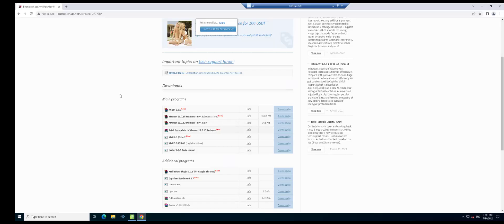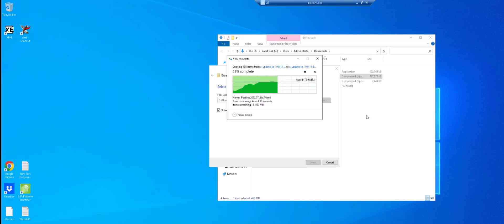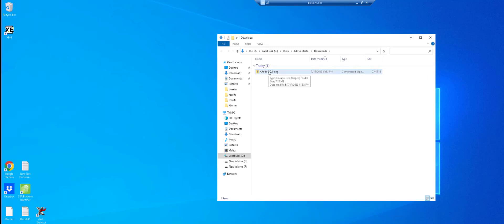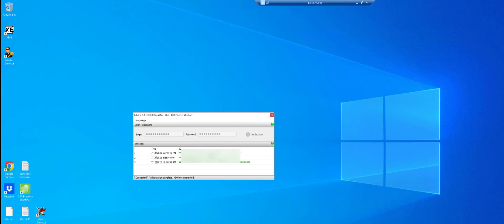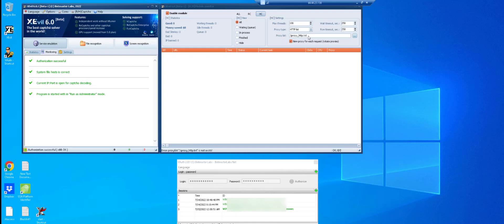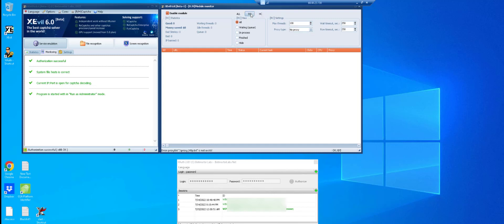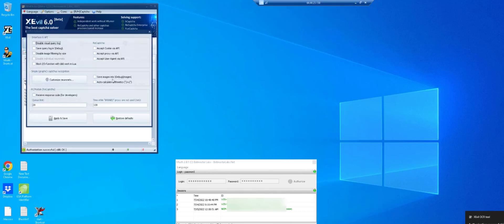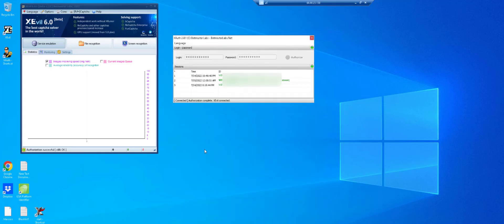Setting Up XEvil 6 Beta for Optimized Recaptcha Solving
The long-awaited XEvil 6.0 Beta has finally launched today, and this will be the first version that can run independently from Xrumer. So, for users of GSA Search Engine Ranker and other SEO products who only signed up for Xrumer to use Xevil, this is good news because now you no longer need the bulky Xrumer just to run Xevil. Watch as we walk you through the install and configuration steps.

Unleash the full power of SEO automation with XEvil 6 Beta, the independent version making waves in digital marketing. With advanced proxy support and memory optimization, XEvil stands out as the go-to solution for overcoming captchas without breaking a sweat. Get ahead of the competition by mastering the update process and integrating XEvil into your SEO toolkit.

⏱️⏱️VIDEO CHAPTERS⏱️⏱️:

00:00:00 - Launching the New Evil Version Beta: Step-by-Step Update Guide
00:01:56 - How to Download and Install the Latest Evil Update Efficiently
00:03:52 - Troubleshooting Installation Errors for Evil Beta Version
00:05:42 - Setting Up Evil Rumor: Authorization and Account Details
00:07:24 - Authorizing and Locking Licenses in Botmaster Labs Account
00:09:16 - Configuring Proxies for GSA and Evil: Asia Virtual Solutions
00:11:11 - Optimizing Proxy Settings for Effective Captcha Solving
00:12:50 - Integrating GSA SER with Evil for Enhanced Captcha Breaking
00:14:47 - Advanced Settings: Enabling Additional Captcha Types in GSA
00:16:38 - Final Thoughts: Maximizing Efficiency with Evil Beta 6 Version